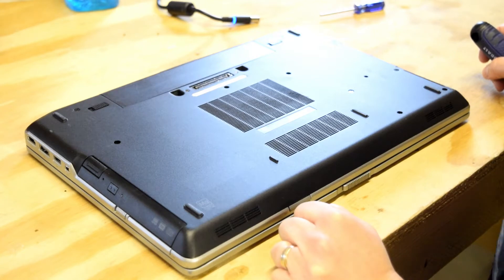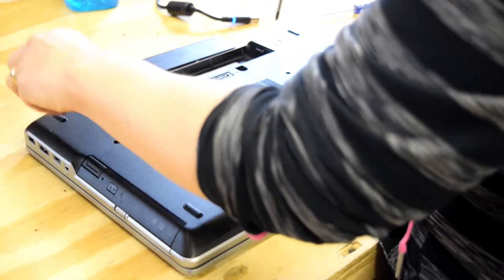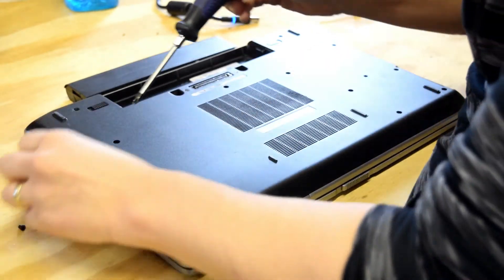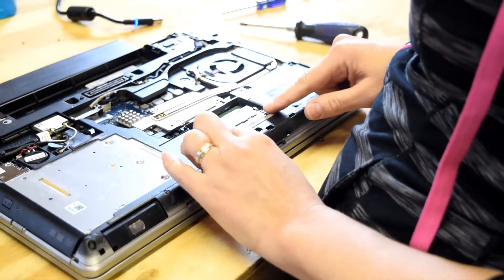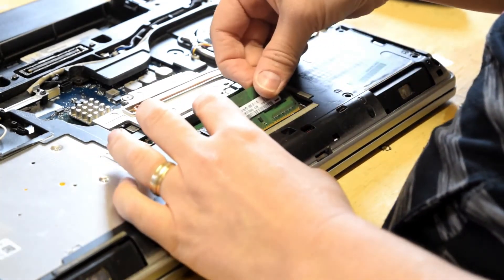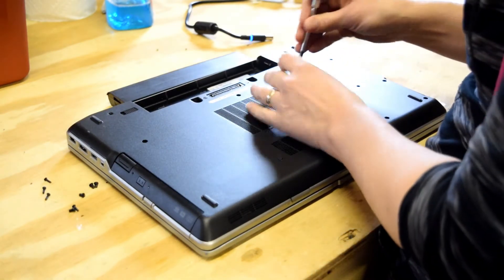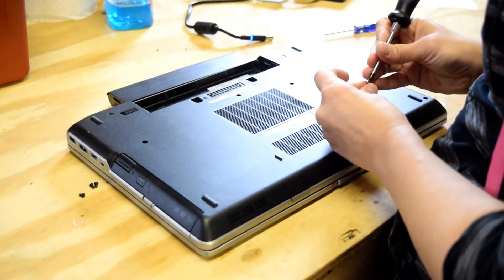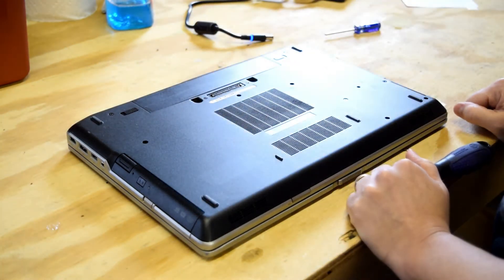How to Change the Memory on a Dell Latitude E6520 Laptop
We go thru the step by step procedure to change the memory in a  Dell Latitude E6520 laptop